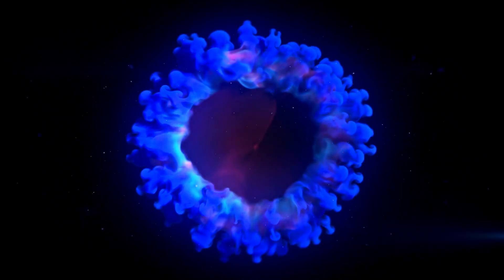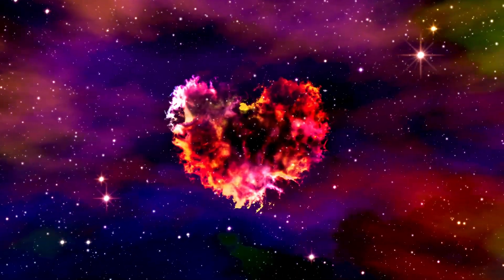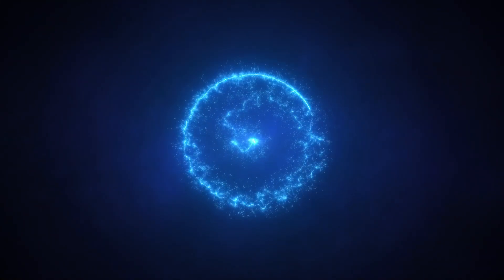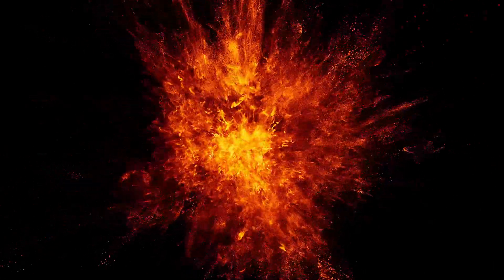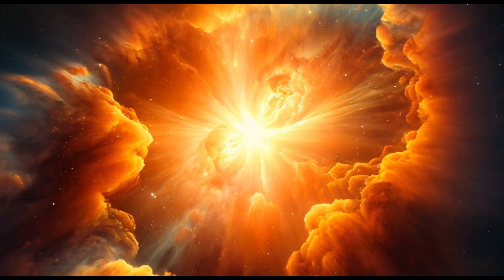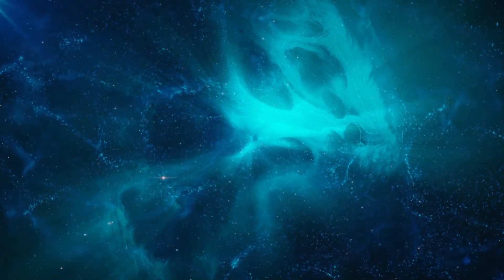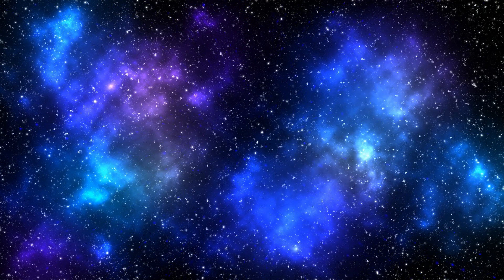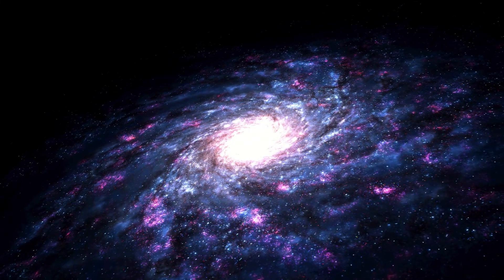A Concerning Supernova Explosion Is Developing: Betelgeuse 2024